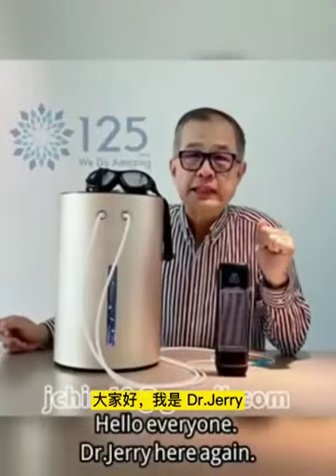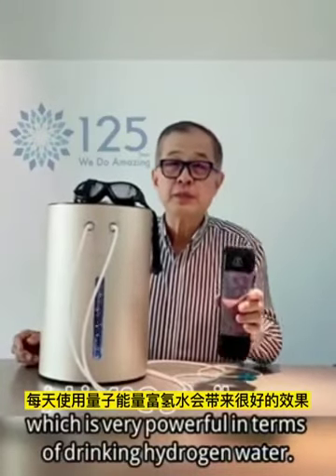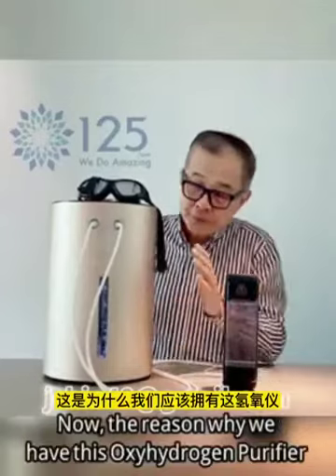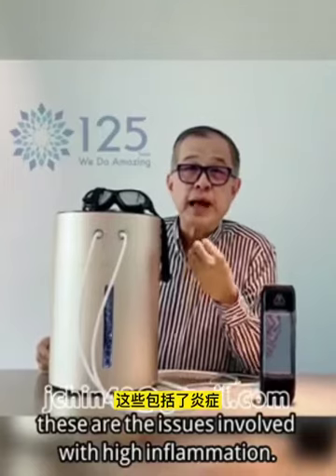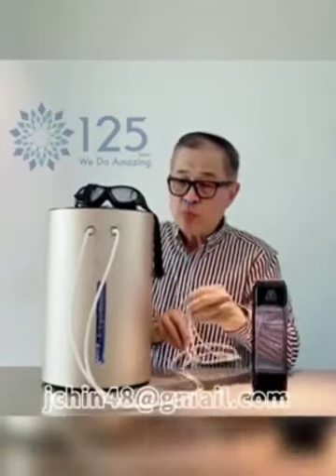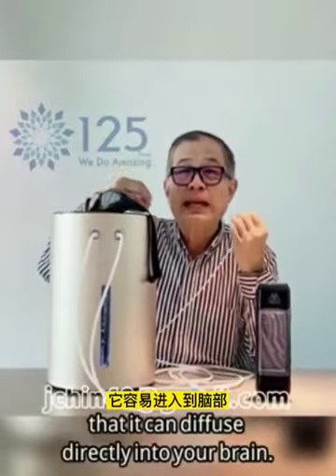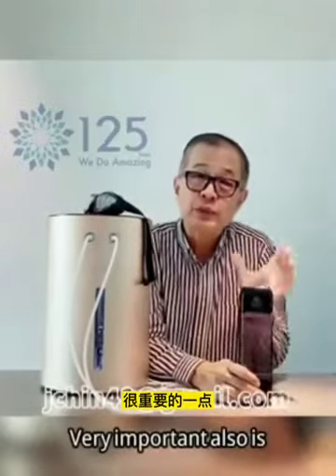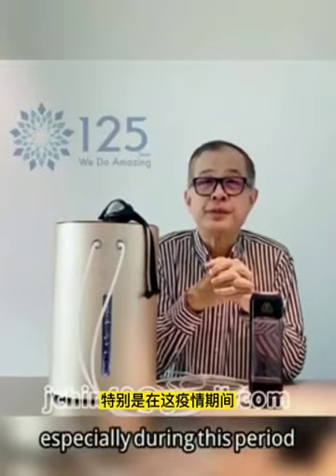Hydrogen GAS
Hydrogen for Covid-19